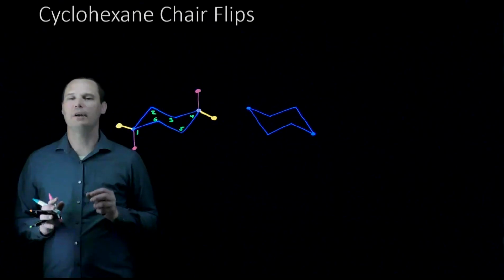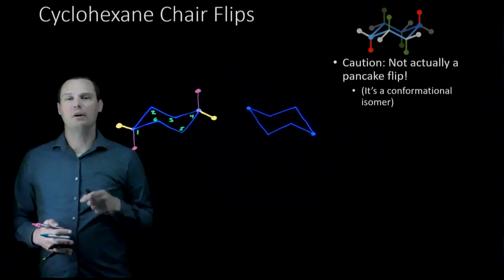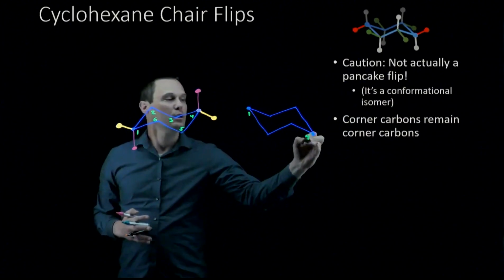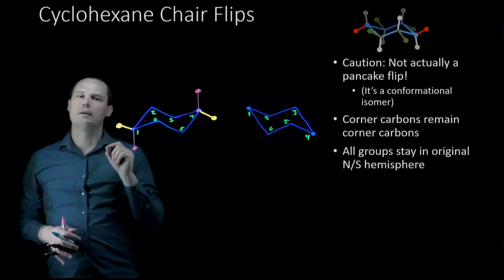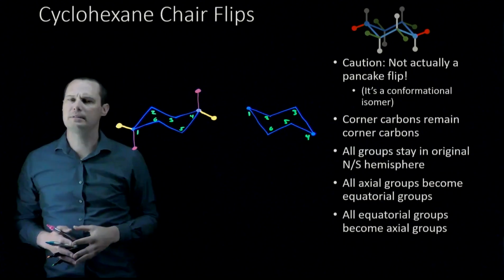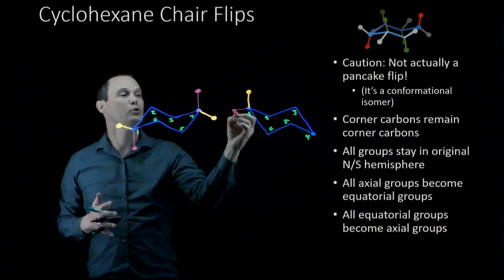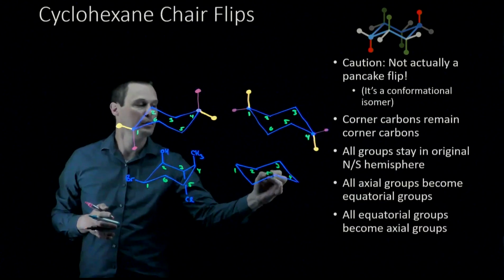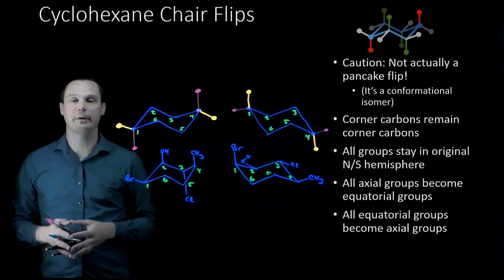Conquering the Cyclohexane Chair Flip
In this video, I'll explain why the term "Chair Flip" is very misleading, and I'll show you a foolproof way to make sure all the groups end up in the right spot in your chair flip. 🌟 Unlock the secrets of cyclohexane chair flips with our comprehensive guide! Learn how to accurately draw and understand chair flips, a crucial concept in organic chemistry. This video breaks down the process step-by-step, addressing common misconceptions and providing practical tips. Perfect for students looking to elevate their OChem skills and ace their exams.

Chapters:
0:00 Intro
0:14 What a chair flip ISN'T
0:52 What a chair flip IS
1:06 Chair flip rule #1: Corner Carbons
2:31 Number in the same direction
2:51 Chair flip rule #2: Groups stay in N/S hemisphere
3:28 Chair flip rule #2: Axial becomes equatorial (and v/v)
4:12 Worked example #1
5:02 Worked example #2

Optional physical model kit
I’m often asked which molecular model kit I use.

Video editing by: Tarik Alifdal